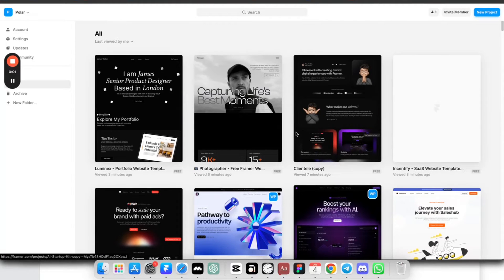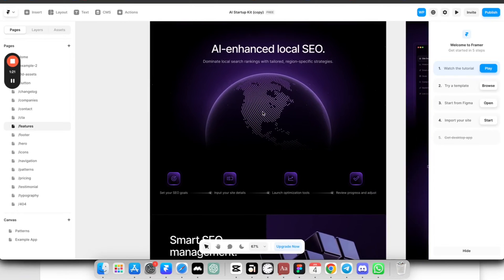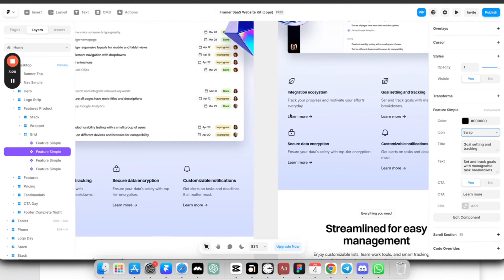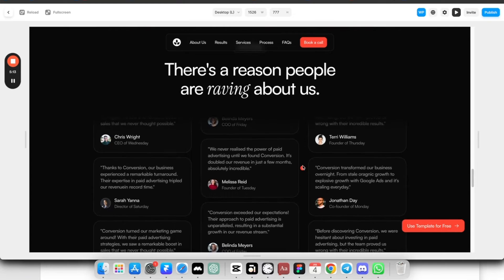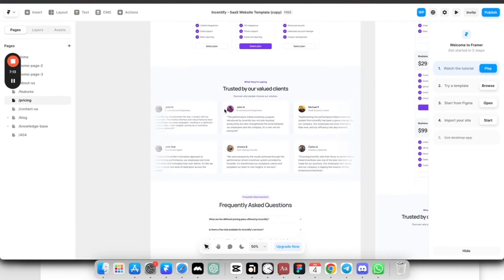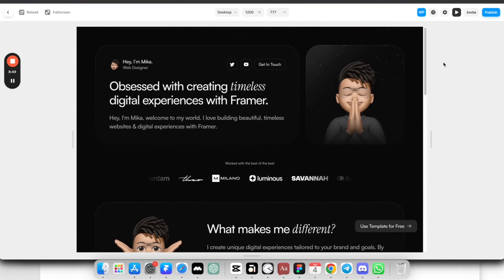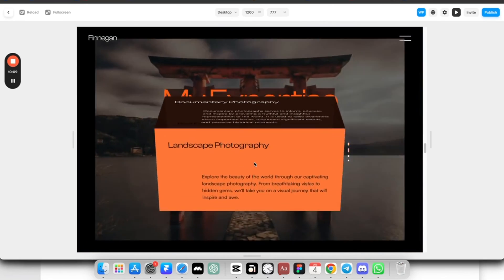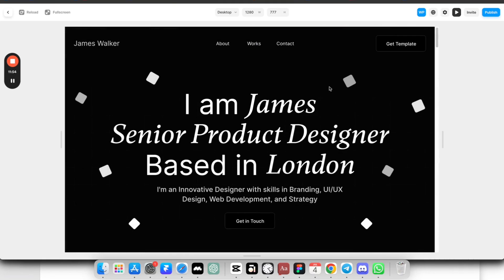Best Framer Templates 2024